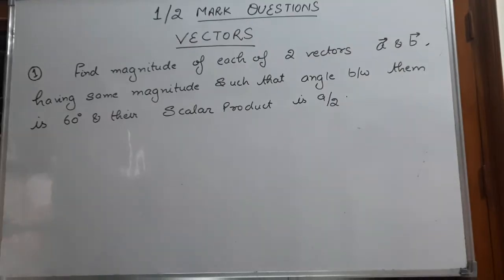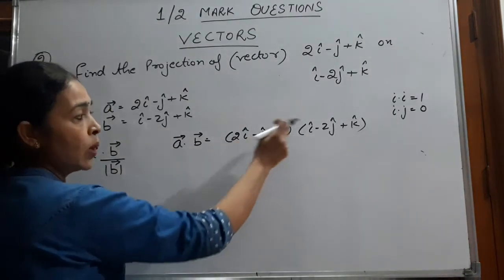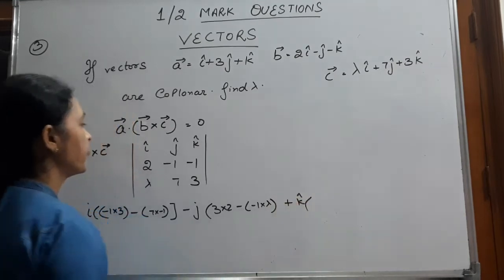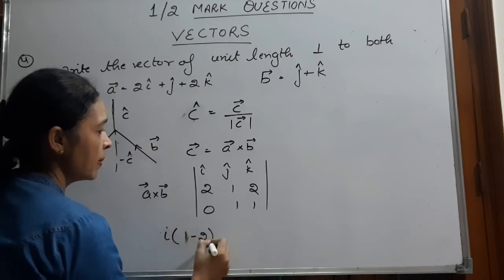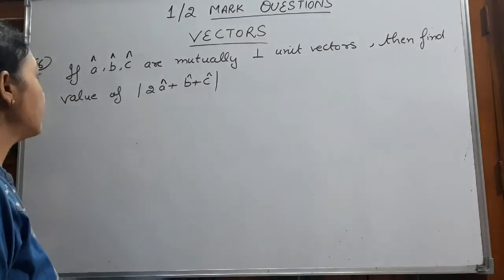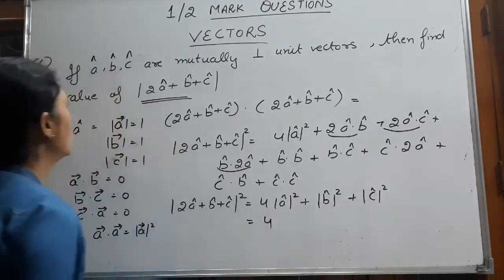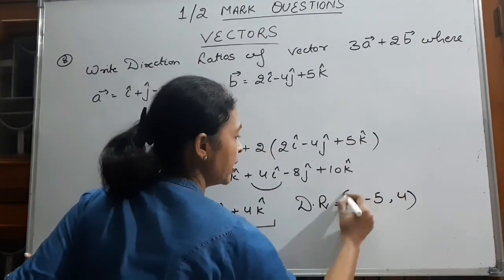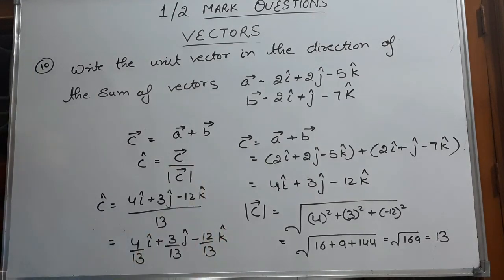1/2 MARK QUESTIONS (VECTORS-1)